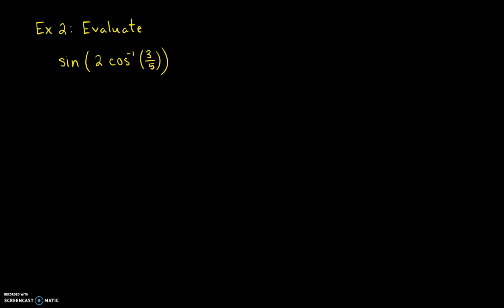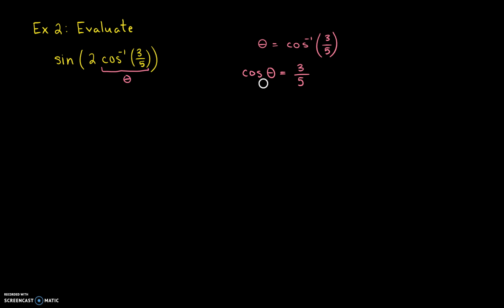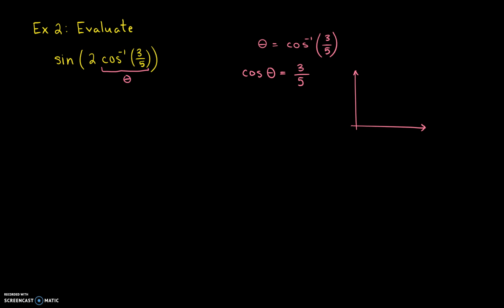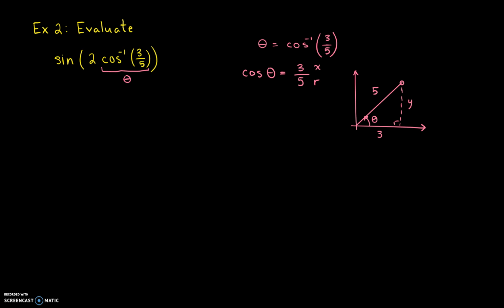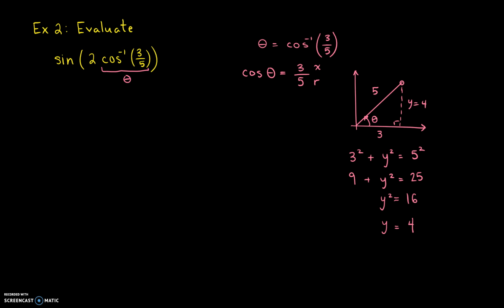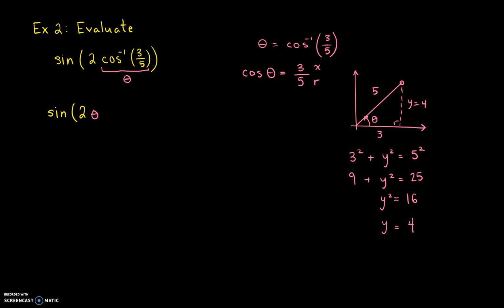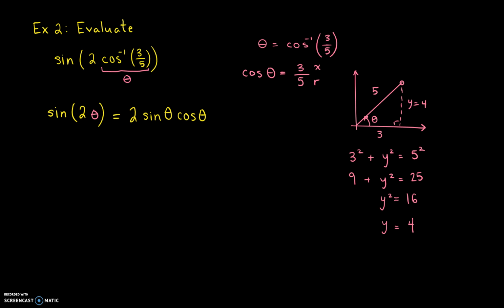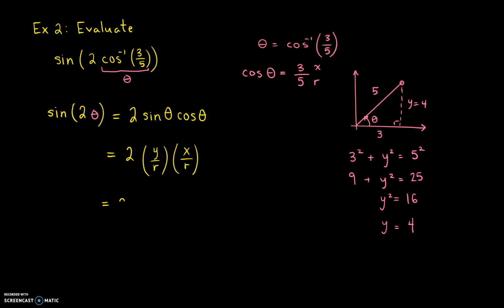7 5 Inverse Trig Functions (pt 2)